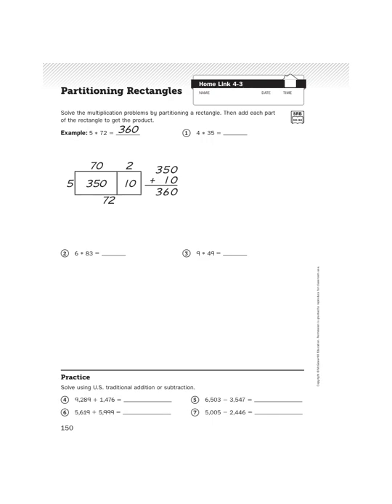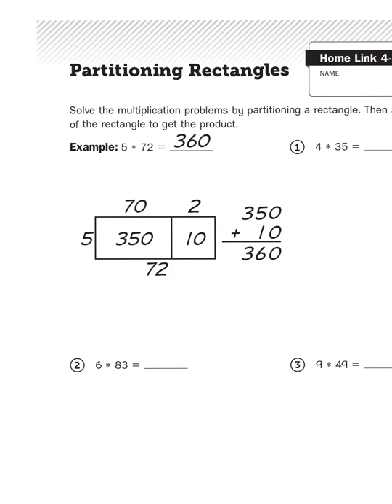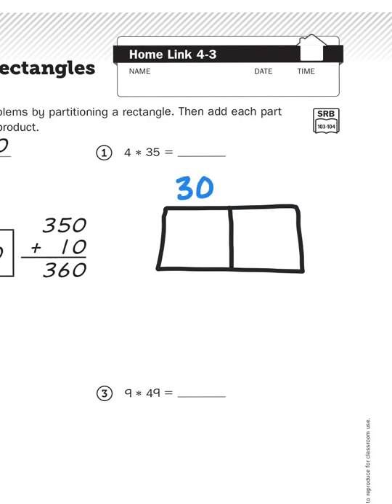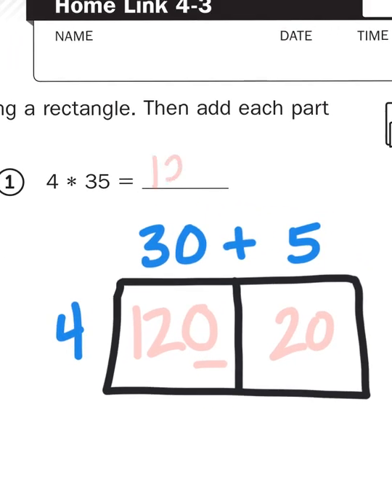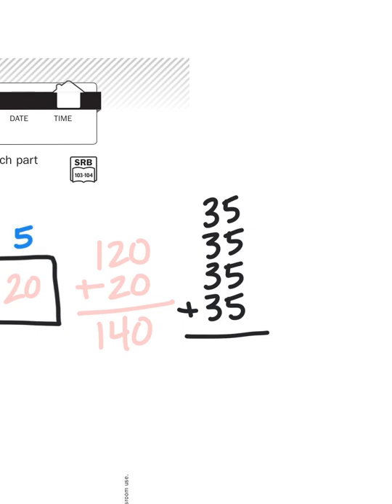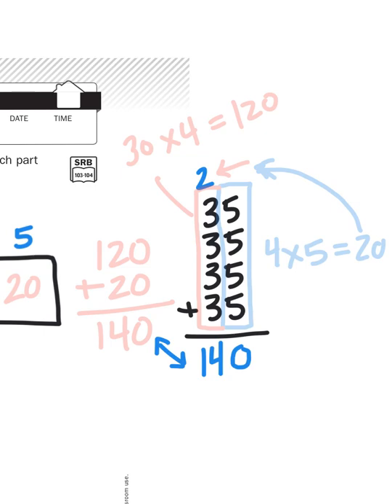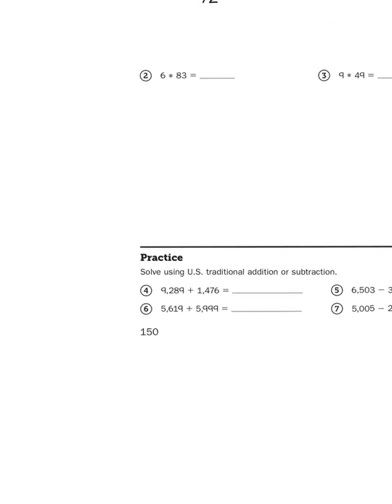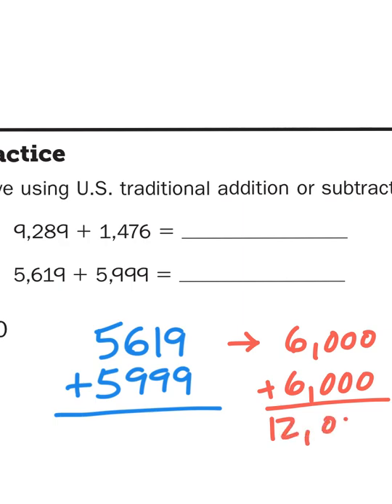Everyday Math, 4th Grade, Home Links 4.3 "Partitioning Rectangles" page 103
Mr. Wasemann demonstrates how to use the visual strategy of partitioning rectangles to break down large number multiplication into smaller steps.